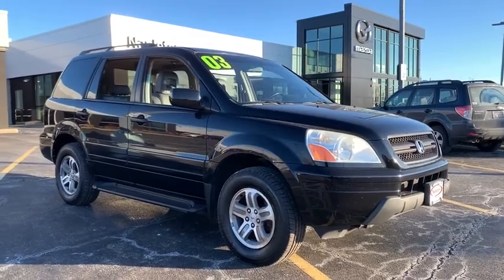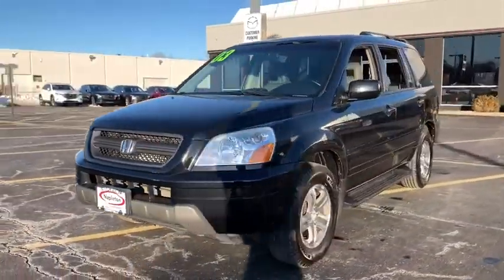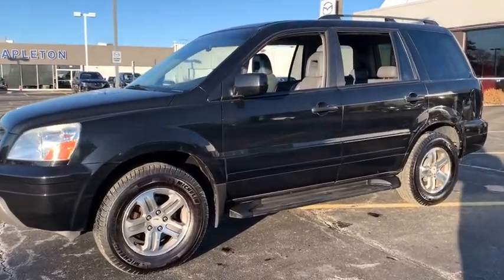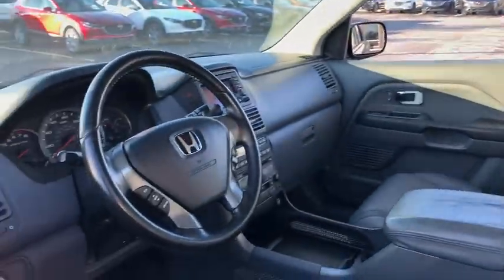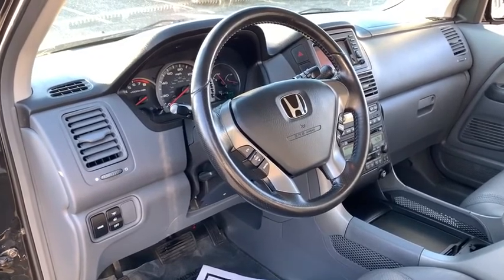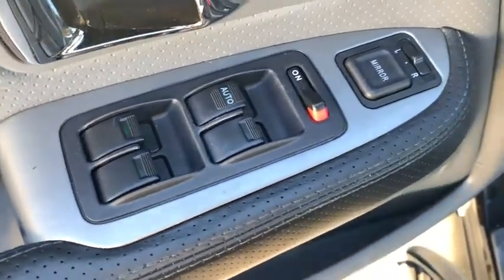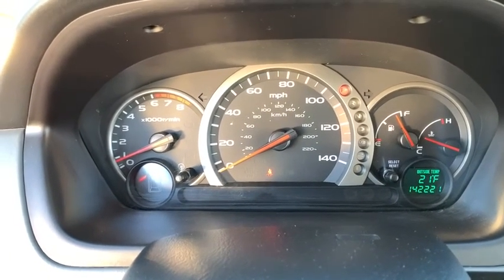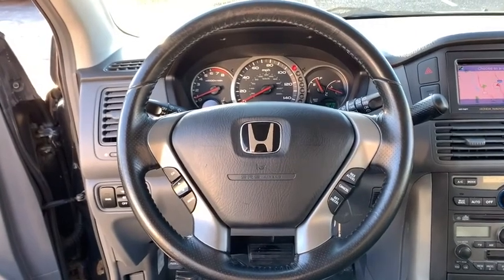2003 Honda Pilot near me Libertyville, Glenview Schaumburg, Crystal Lake, Arlington Heights, IL 9497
Nighthawk Black Pearl Used 2003 Honda Pilot available near me in Libertyville, Illinois at Napleton Mazda Libertyville. Servicing the Glenview, Schaumburg, Crystal Lake, Arlington Heights, IL area.
2003 Honda Pilot EX-L - Stock#: 9497B - VIN#: 2HKYF18793H569350